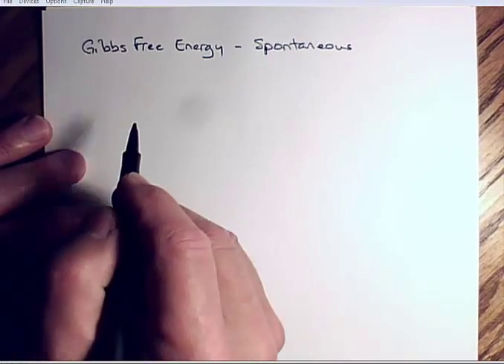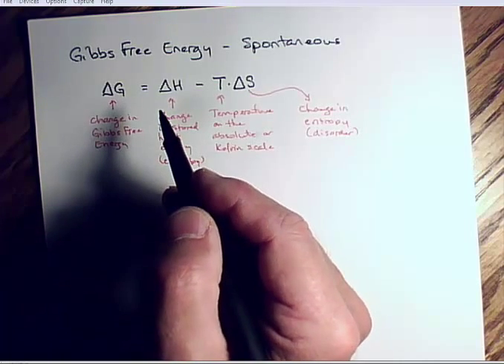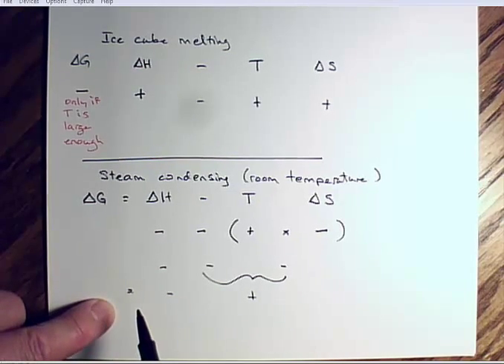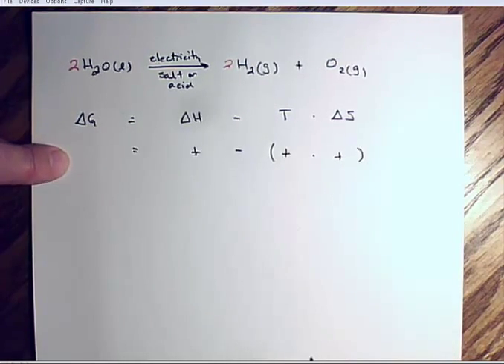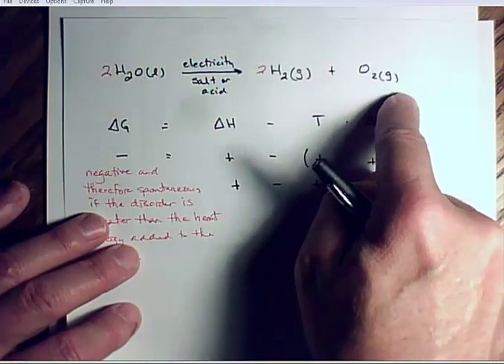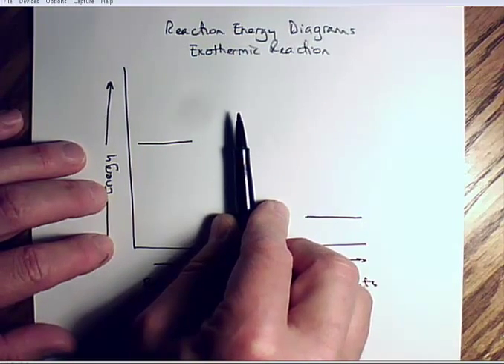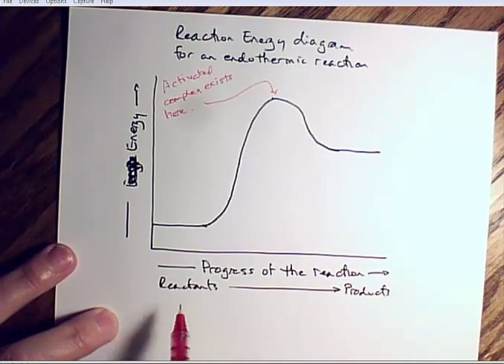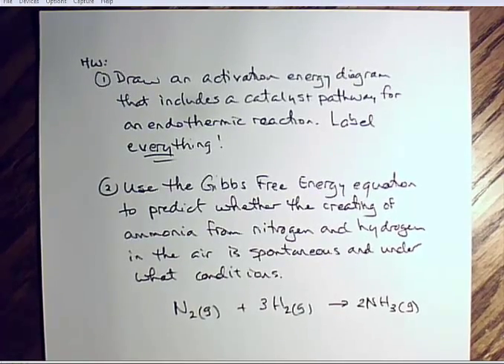Gibbs and Reaction Energy